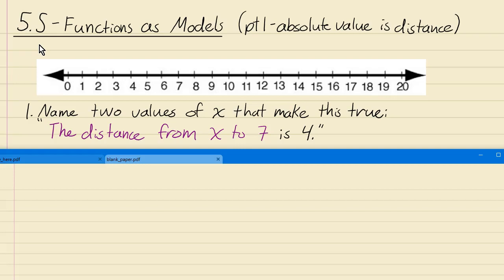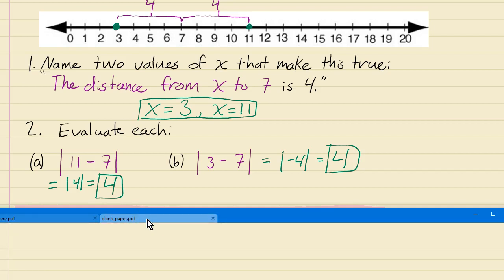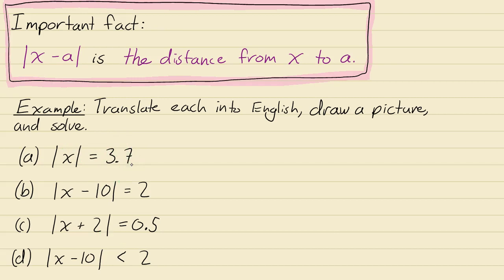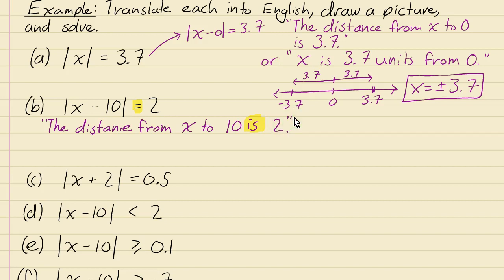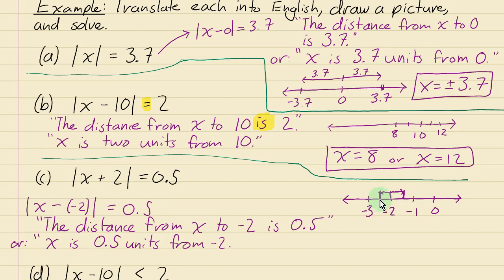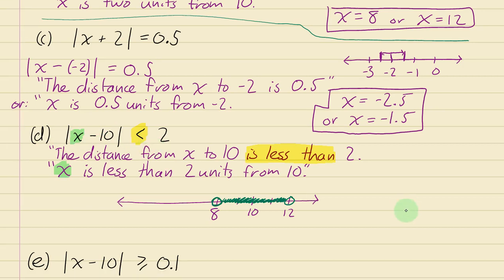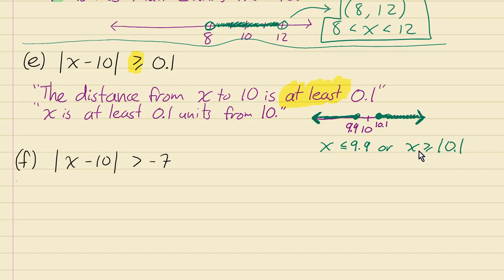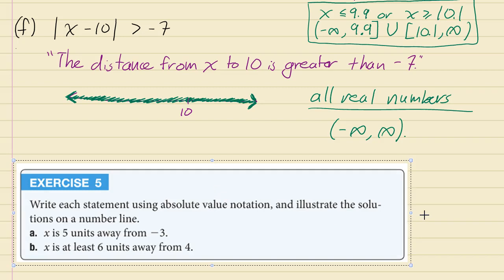5.5 - Functions as Models (pt 1: absolute value is distance)